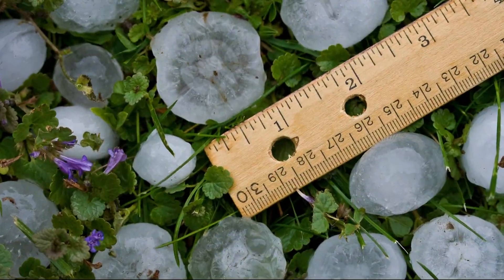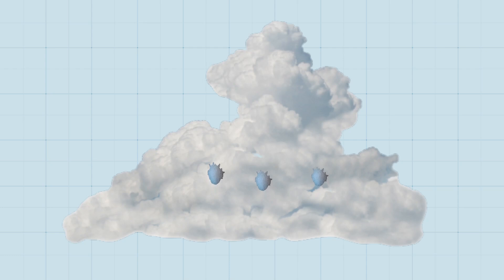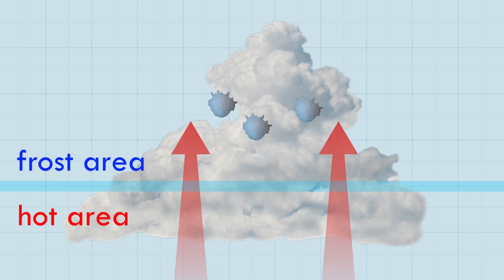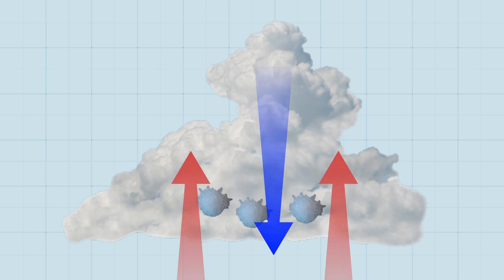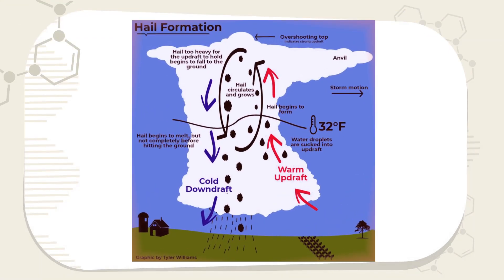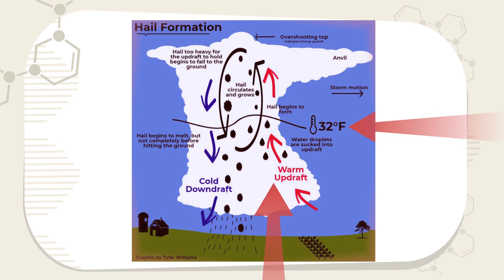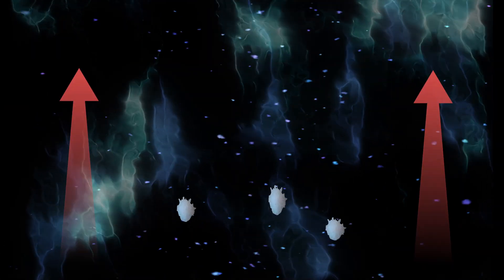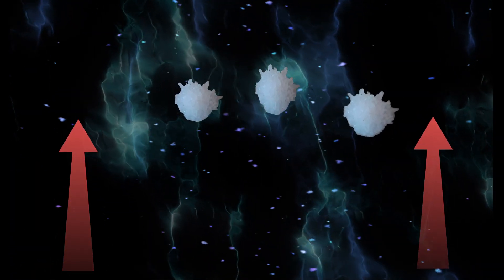Hailstorm Formation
In this video, we will clearly explain how hail is formed. This is not a complicated process.